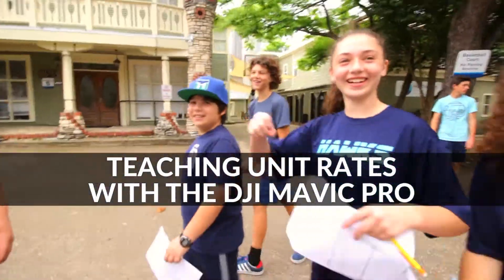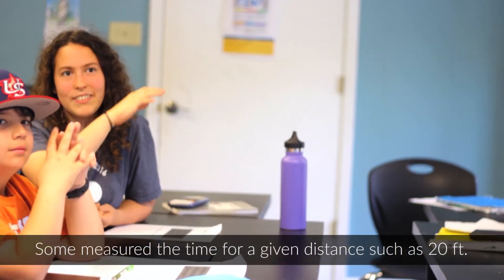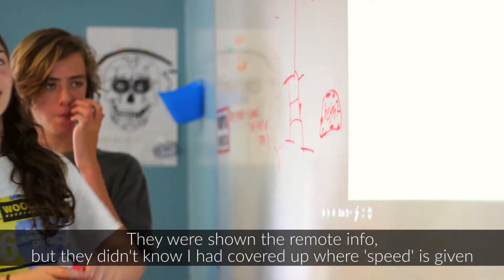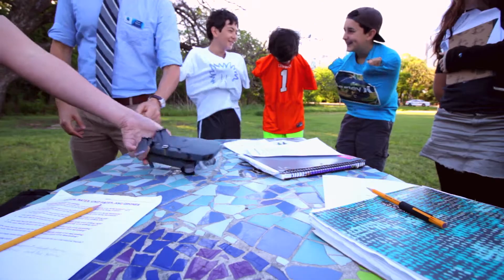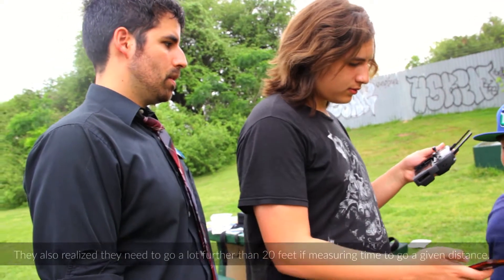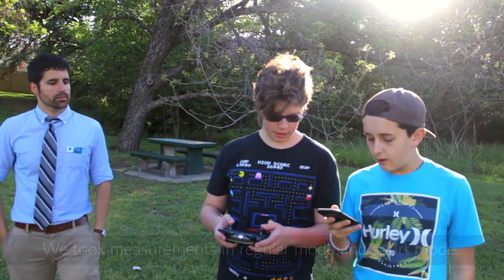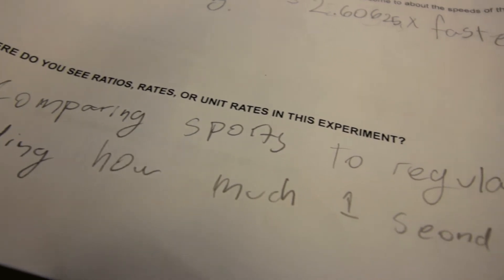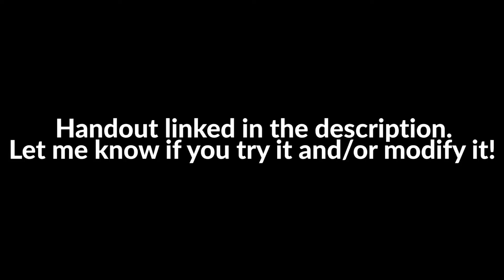Using A Drone in Middle School Math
I got an innovation grant from my school to buy a drone.  One of the goals was to incorporate it into the math and sciences.  My first drone lesson was on unit rates in my Pre-Algebra class.  Here's how it went :)

I’m Thom Gibson.  I’m a middle school teacher and filmmaker.